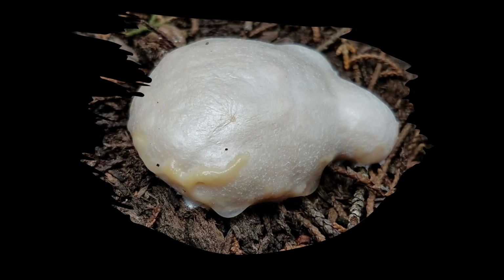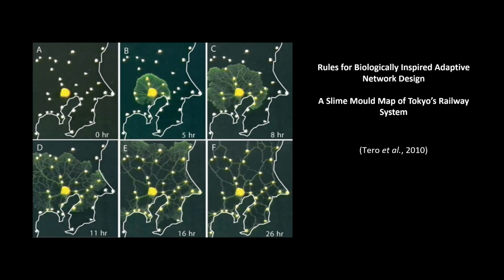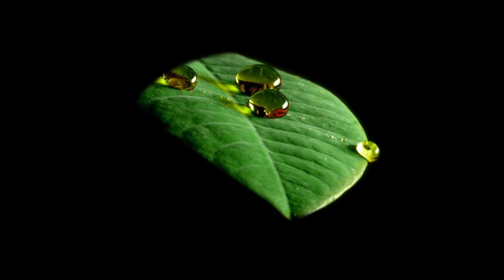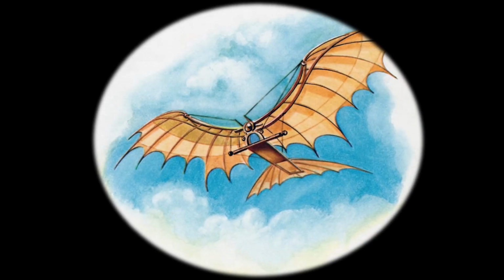Presentation Recording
A presentation for University.